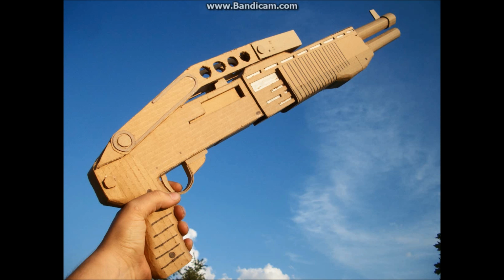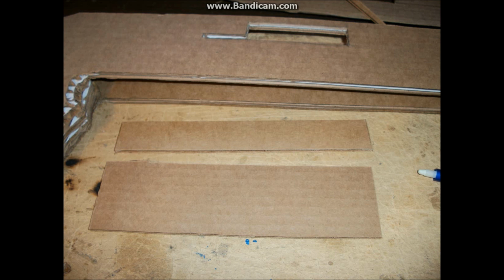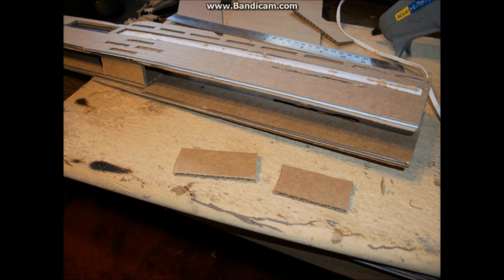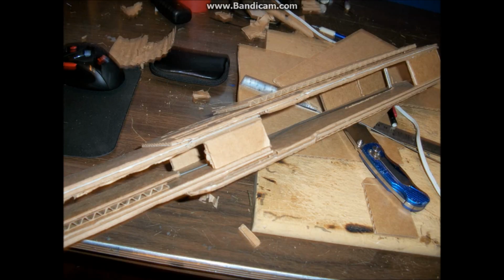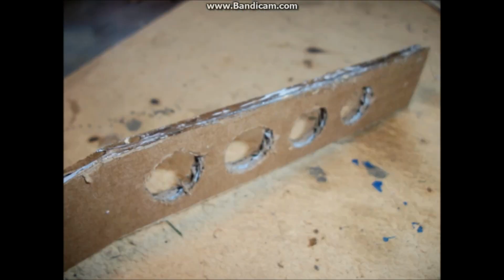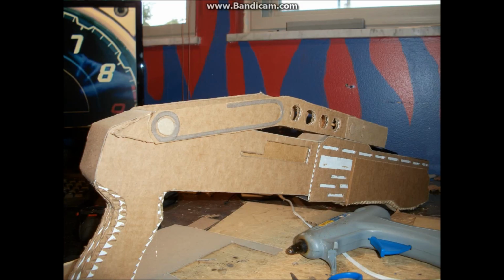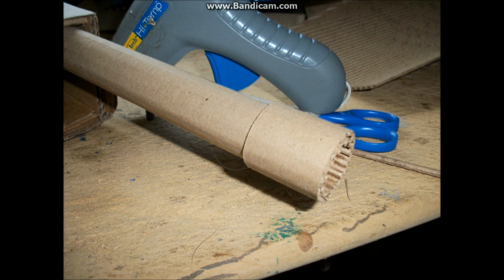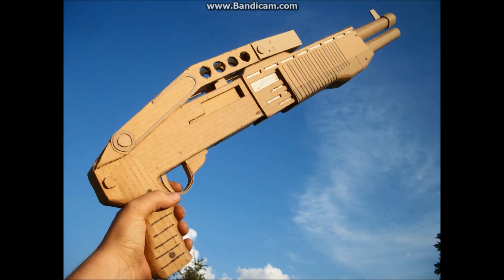How to make a cardboard gun (Spas-12)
How to make a cardboard spas 12 by CBGG44, if you make one going by this tutorial feel free to make a video response of it!